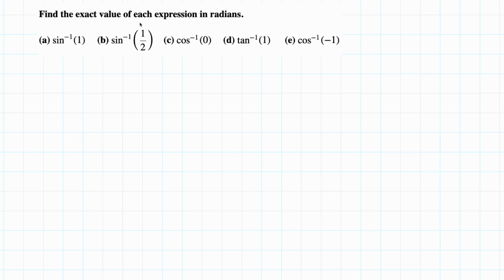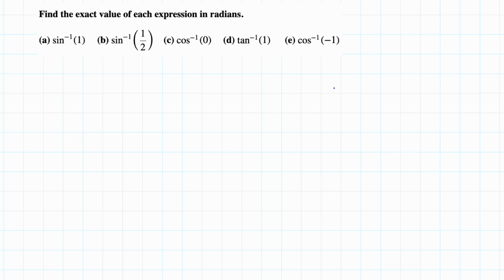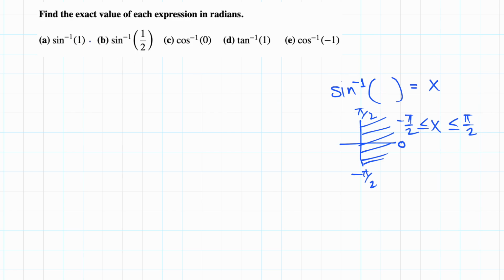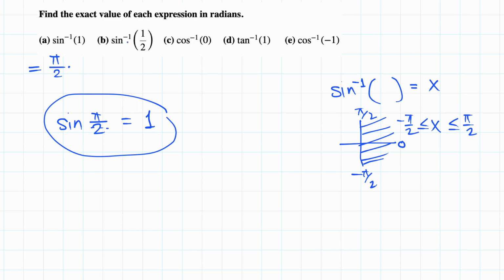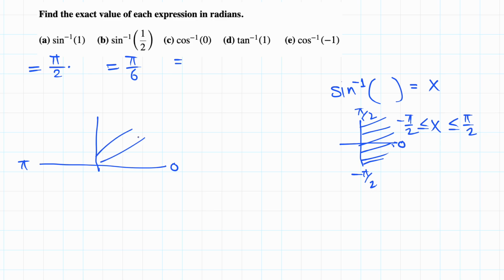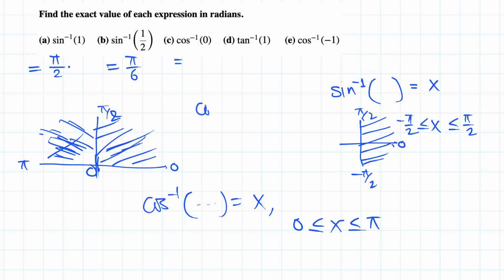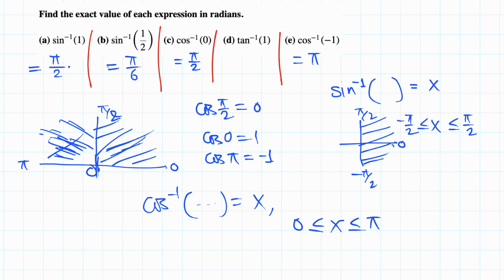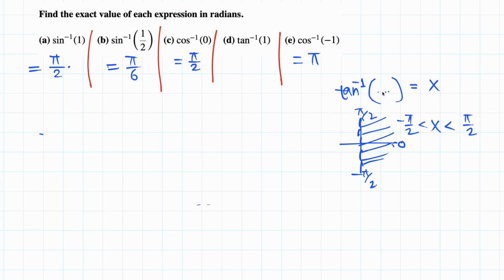Evaluate inverse trig functions (trig review for Calc 11/15)